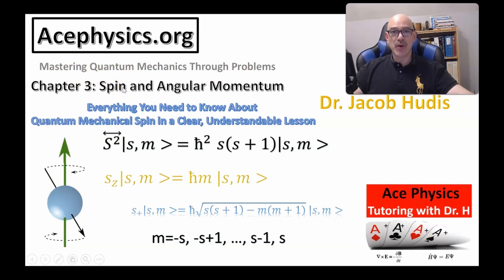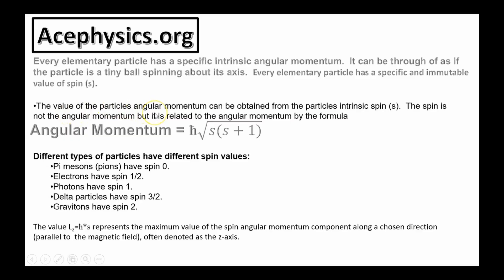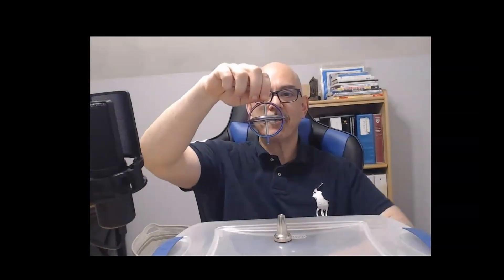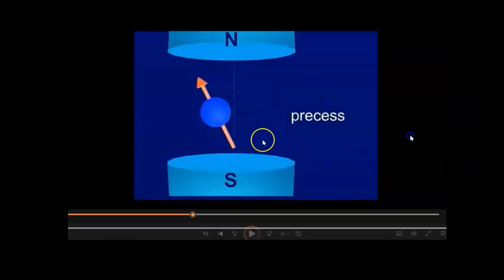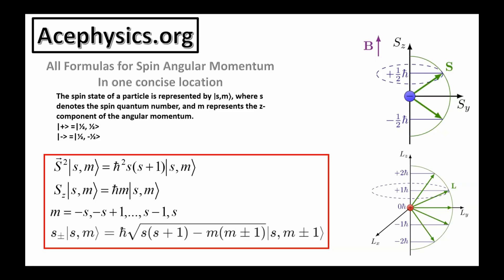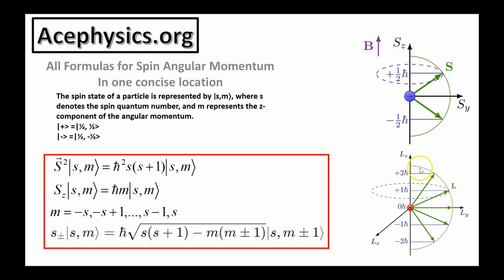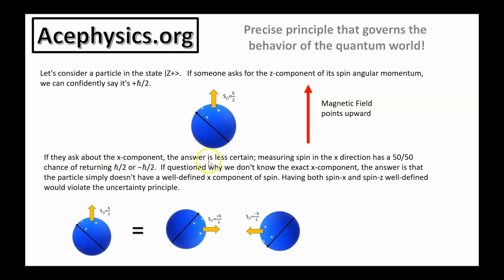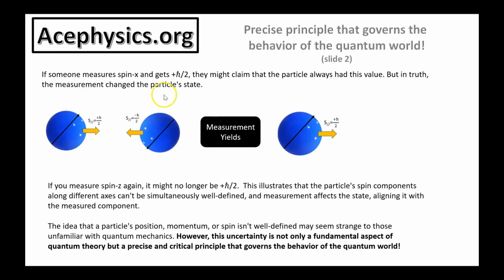A Clear Introduction to Quantum Spin Essential Insights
In this video, Dr. Jacob Hudis dives into the fascinating world of spin-1/2 particles. He explains how spin can only take on quantized values for the z-component of angular momentum, illustrating these quantum concepts with a gyroscope to make them more accessible. Dr. Hudis presents the key formulas without diving into complex derivations and explores the uncertainty principle and the "quantum weirdness" that makes this topic so intriguing.

Whether you're new to quantum mechanics or looking to solidify your understanding, this video offers a clear, concise, and easy-to-follow explanation.

In the near future, Dr. Hudis will also be solving advanced problems related to spin-1/2 particles in this playlist, where he'll explore what happens when the magnetic field isn't aligned with the z-axis.